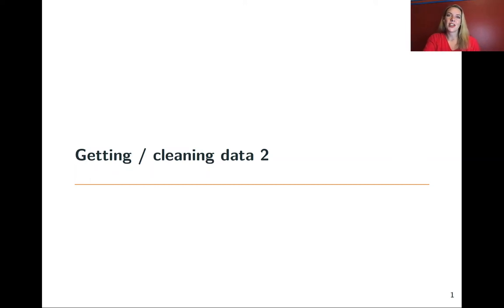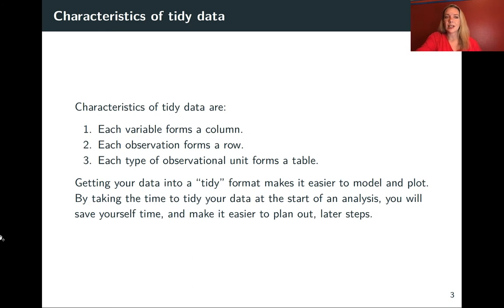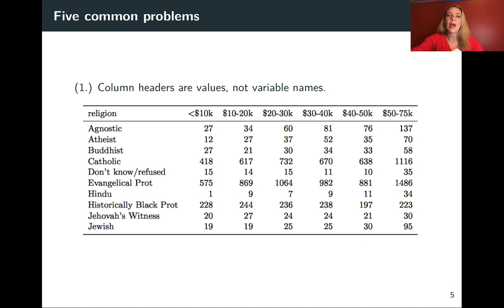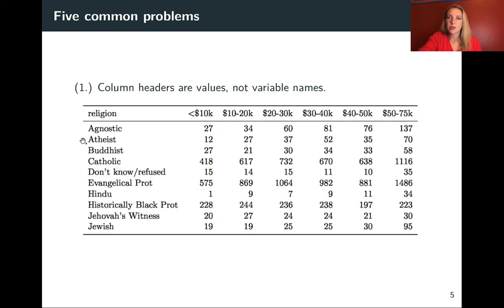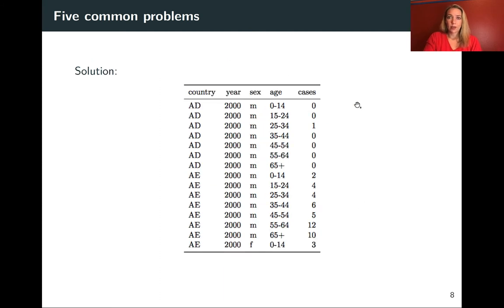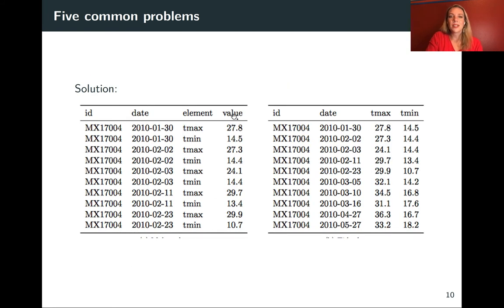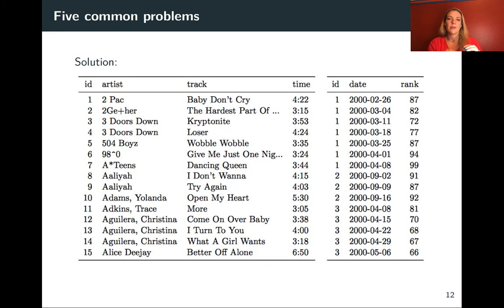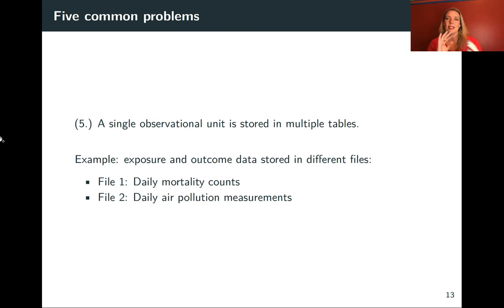6.1: Introduction to tidy data